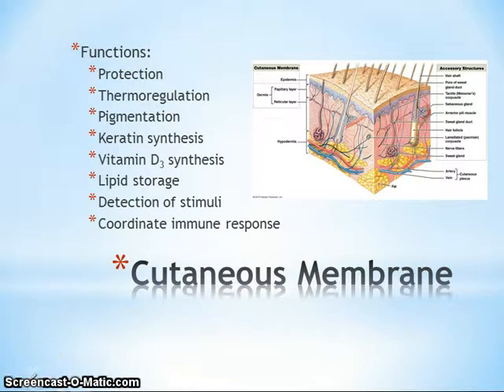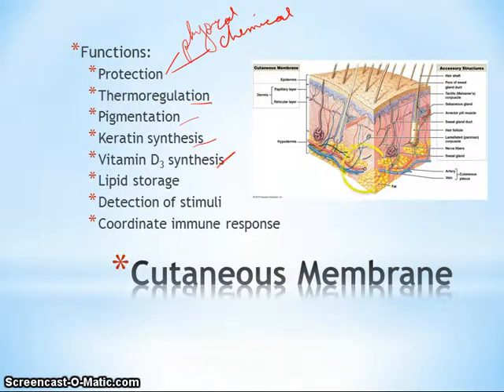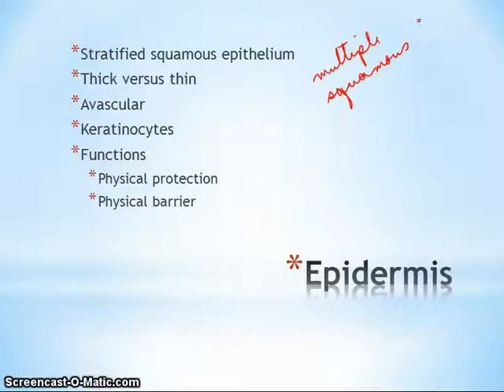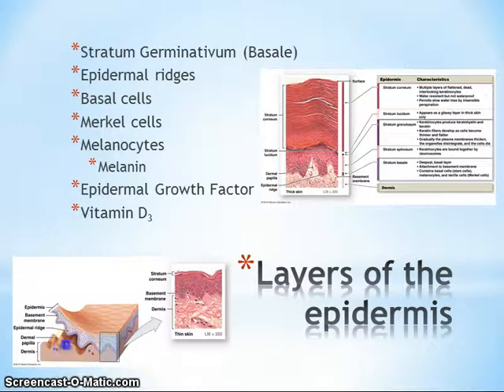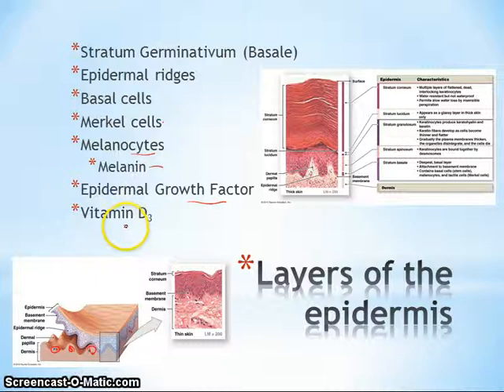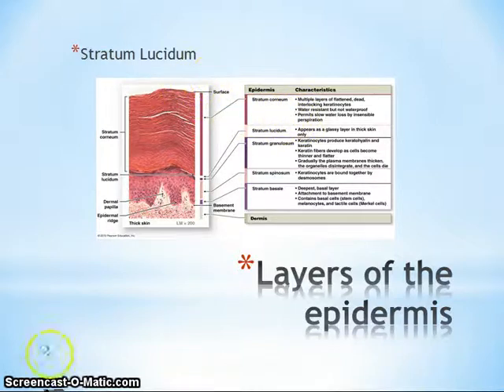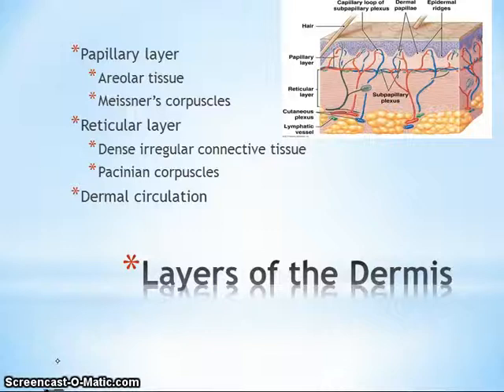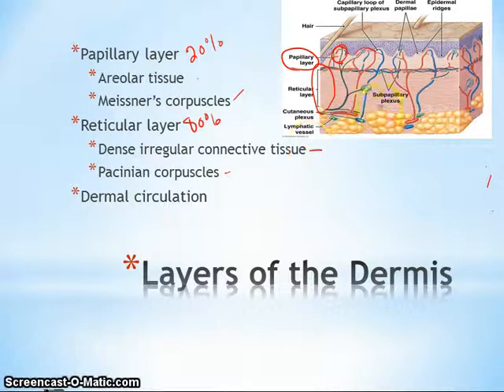The Skin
The skin portion of the integumentary system.